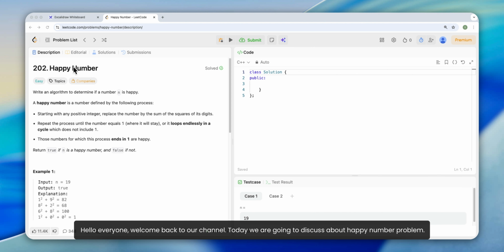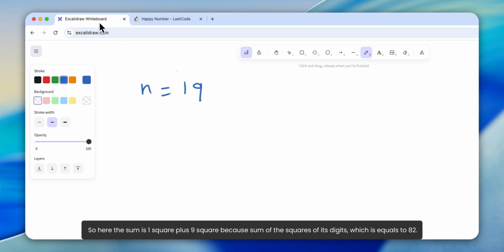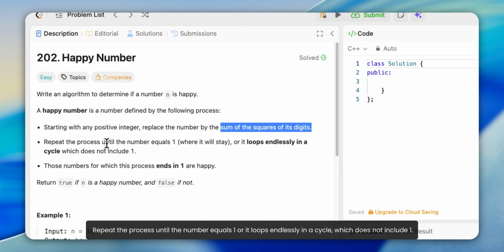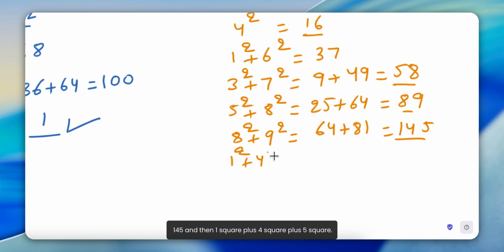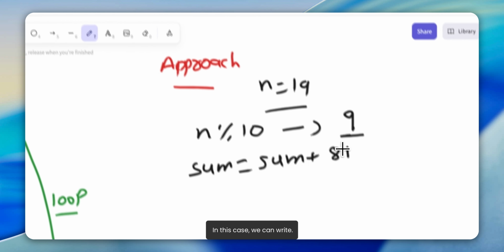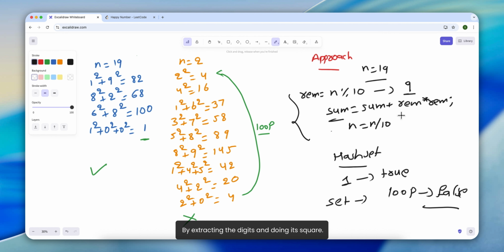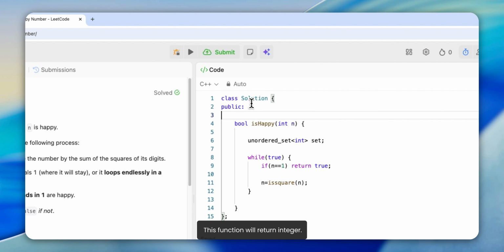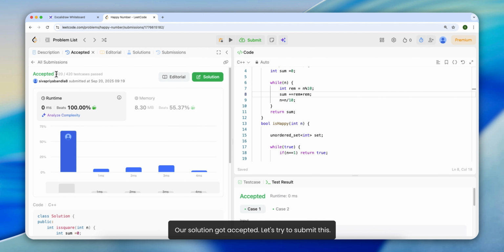LeetCode 202 | Happy Number | C++ Explained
LeetCode 202: Happy Number – complete explanation in C++.

In this video, I explain how to determine whether a number is a Happy Number using C++, focusing on interview thinking and cycle detection techniques.

You’ll learn:
- What a Happy Number is with examples
- How repeated digit-square sums work
- Hash Set approach to detect cycles
- Slow and Fast Pointer (Floyd’s Cycle Detection) approach

Timestamps:
00:00 Introduction & Problem Explanation
00:50 Example Walkthrough
03:39 Step-by-Step Logic
05:31 C++ Implementation
06:58 Code Execution & Output

Approaches Covered:
1) Hash Set approach
2) Slow and Fast Pointer approach (Optimal)

Space Complexity:
- Hash Set: O(log n)
- Slow & Fast Pointer: O(1)

This is a very common math + cycle detection interview question asked in coding interviews.

This video is useful for:
- LeetCode beginners
- Math-based interview problems
- Cycle detection problems